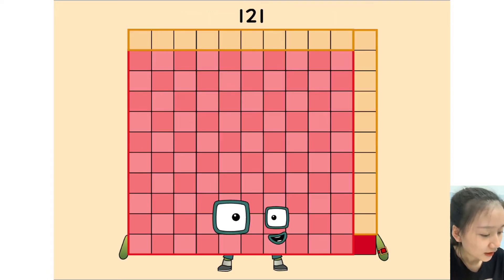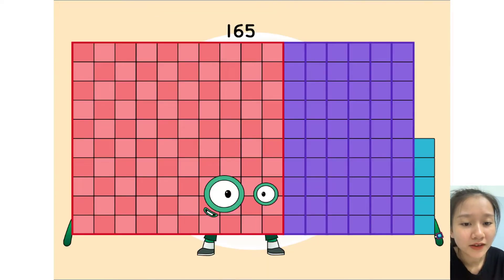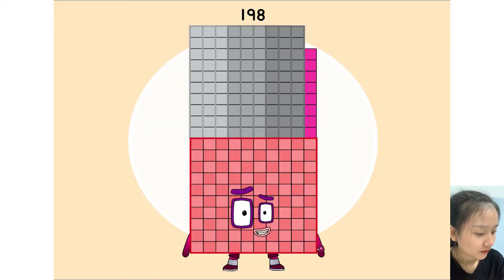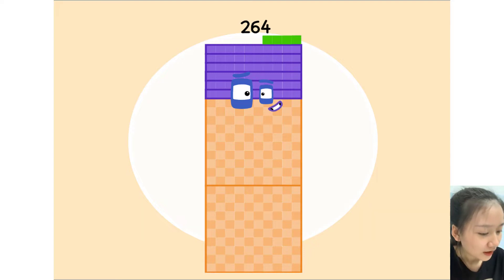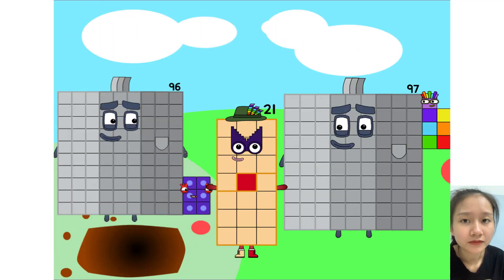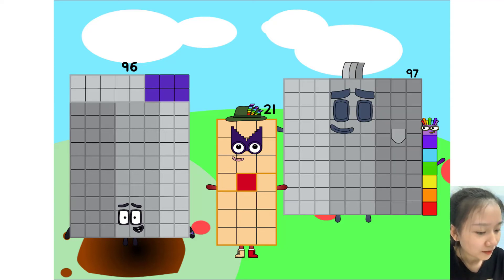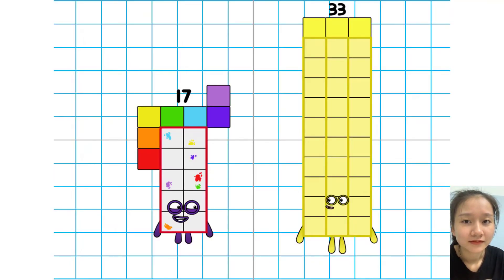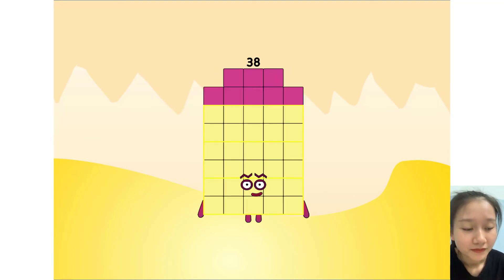Numberblocks Season: Multiples of Eleven! figured out